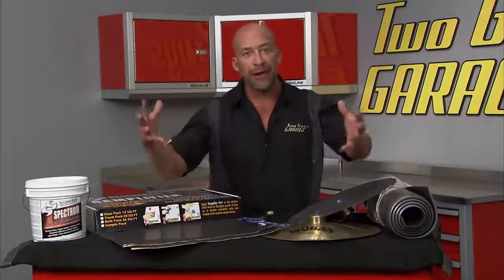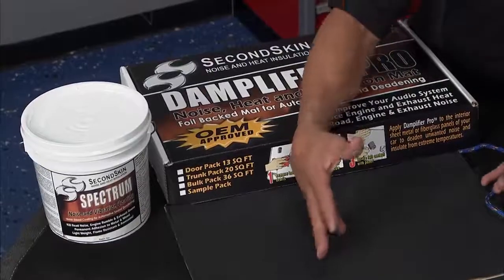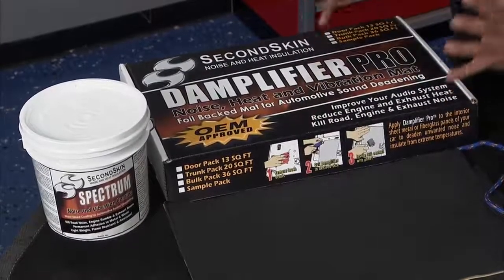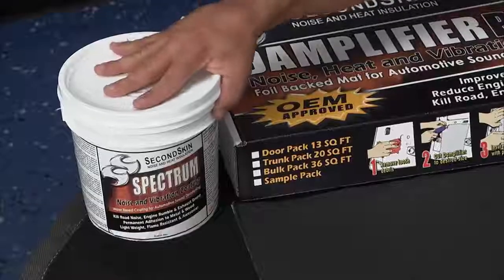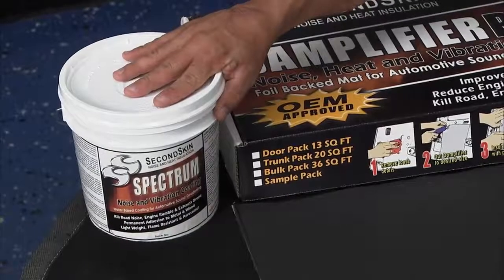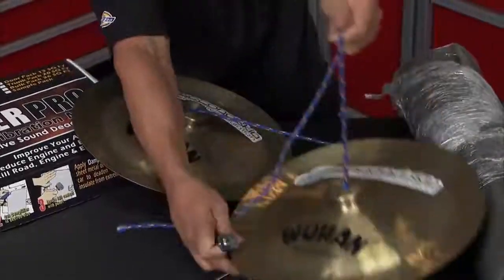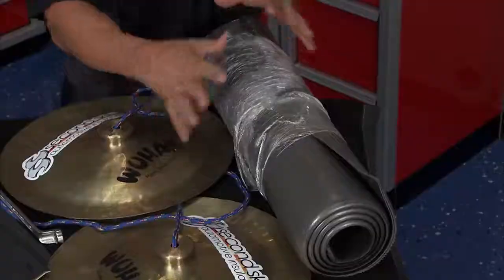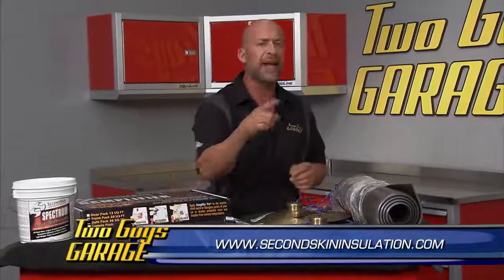Two Guys Garage featuring Second Skin Insulation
Second Skin American made sound and heat insulation being showcased on Two Guys Garage